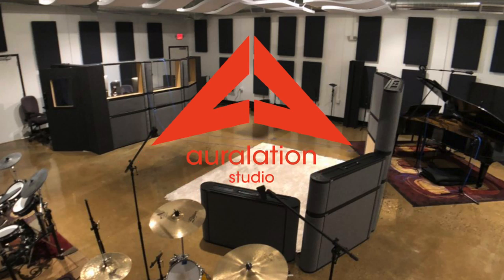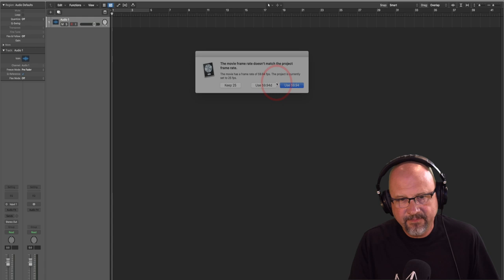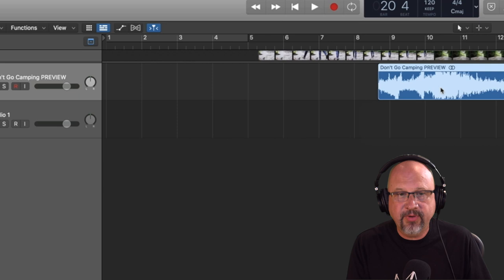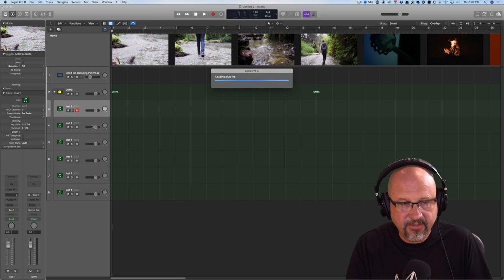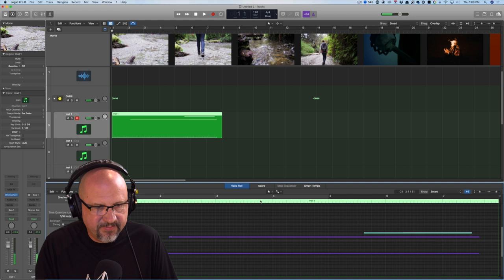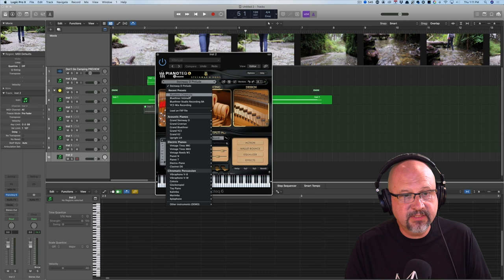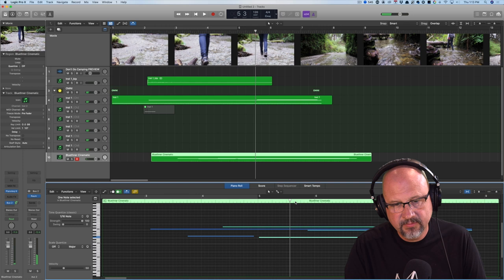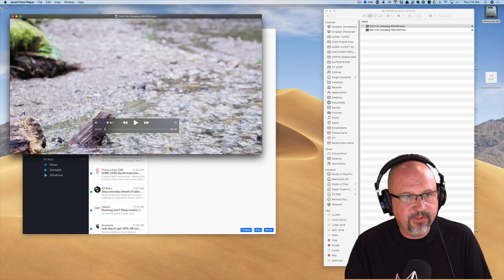LOGIC PRO X (10.5) Tutorial | WORKING WITH MOVIES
LOGIC PRO X (10.5)  WORKING WITH MOVIES
(shot in 4K)
Paul shows his workflow for working with movie files in Apple's Logic Pro X.
00:38 Getting started
01:32 Importing movies (sample rate and frame rate)
02:24 Embedded Audio and Imported Audio
03:41 Repositioning movie
04:54 Quick scoring
11:02 Exporting movie with audio